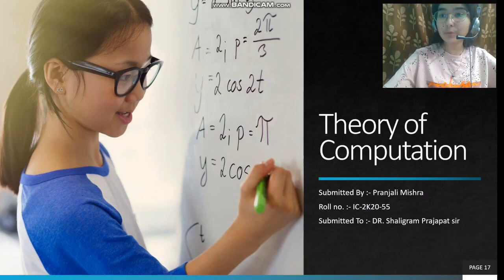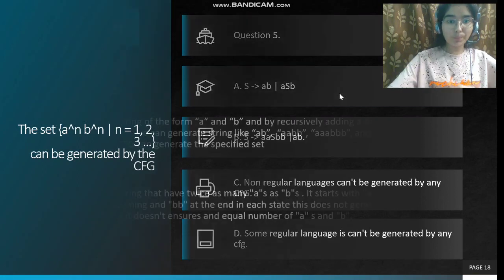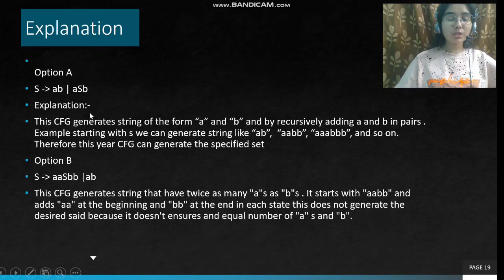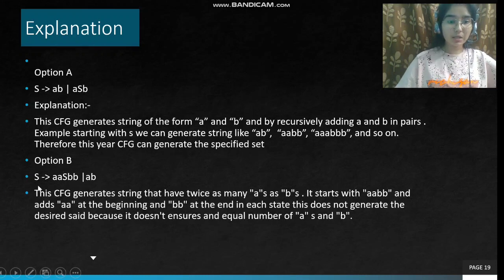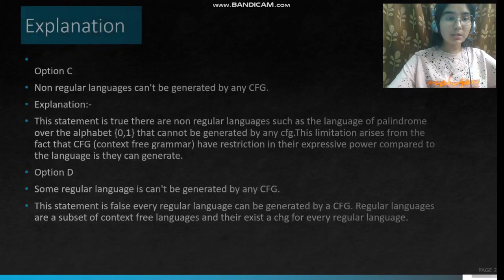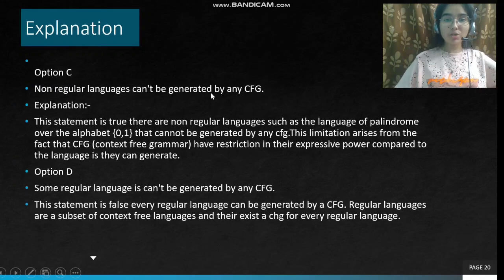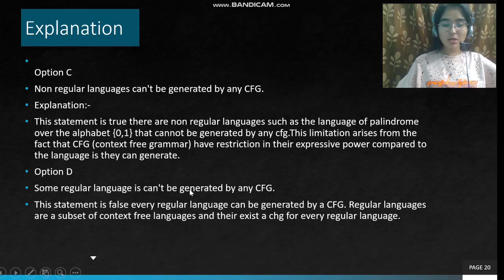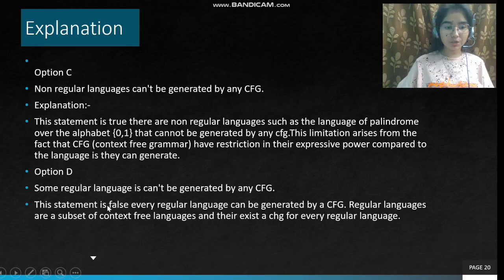TOC_GATE_Questions_05_Task_3